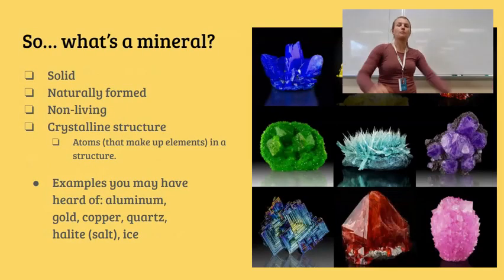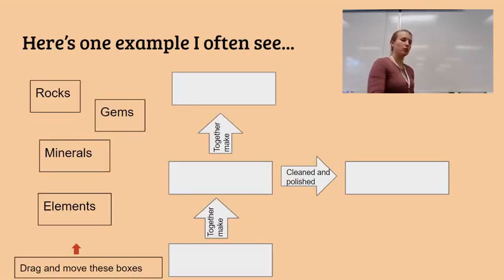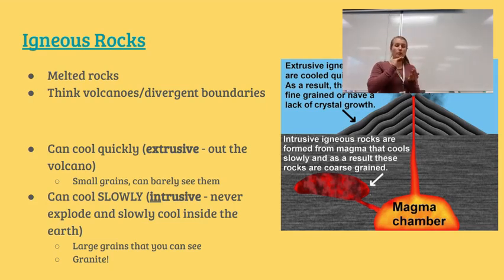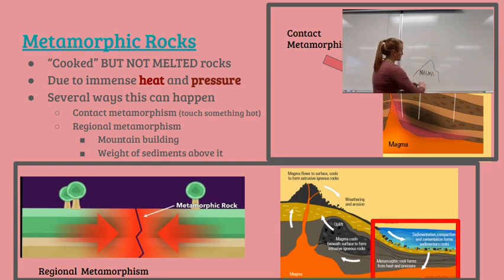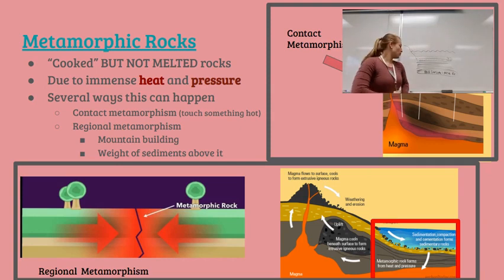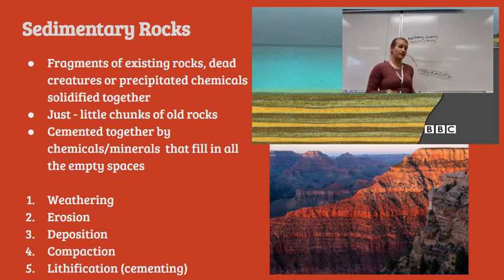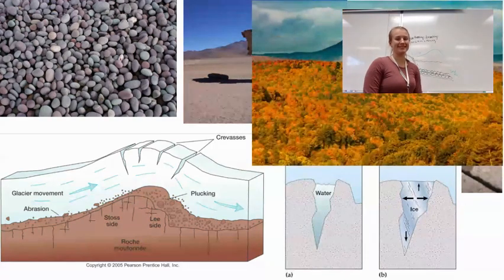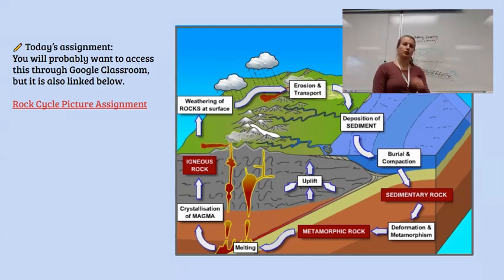Rocks and Minerals (200)